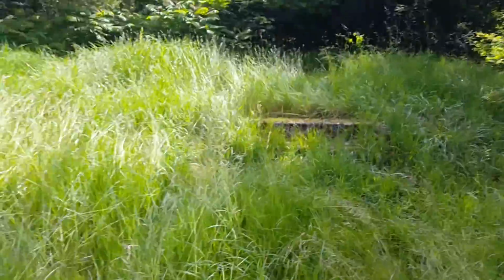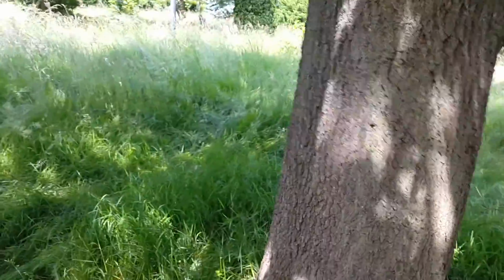20160616 recall game